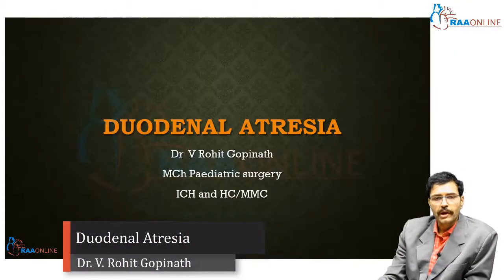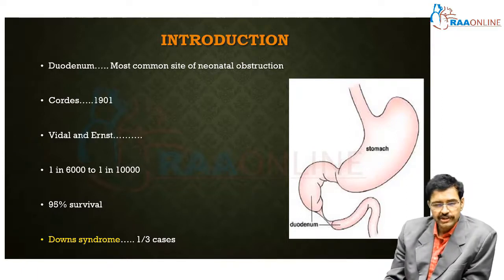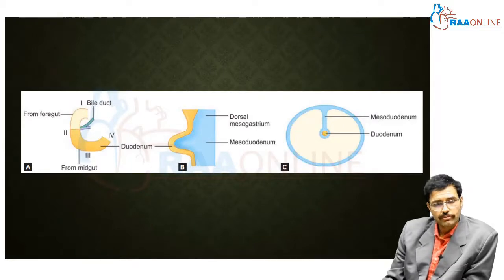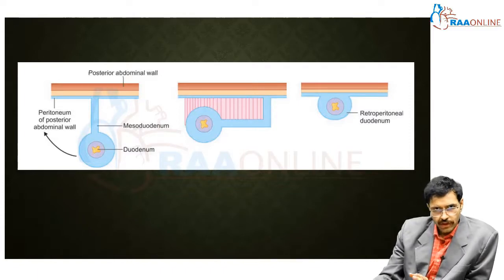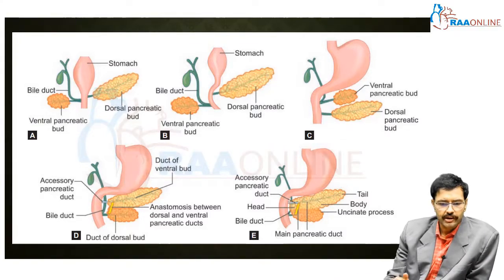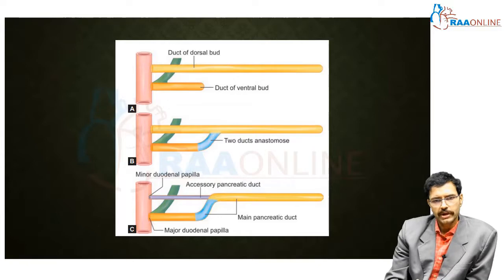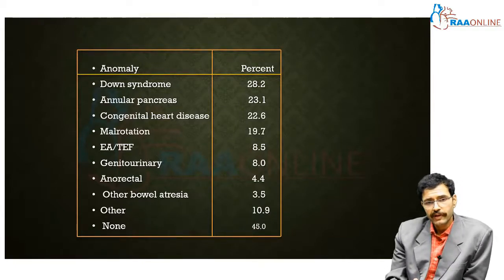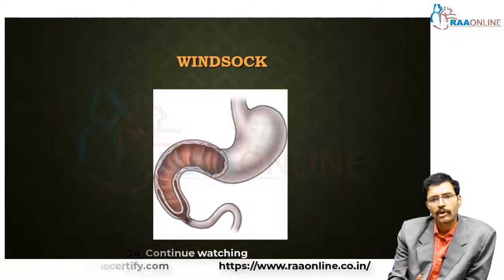Duodenal Atresia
Description:
MS/DNB General Surgery has 10 Specialties, 433 Video Lectures, 278 Presentations, 51 Test Series, 338 MCQs and 101 Reading Materials are Available on RAAONLINE APP. Learn from 50+ Experienced Faculties.

General Surgery Specialties:
1. Clinical Case Discussion
2. MS/DNB General Surgery (Bailey & Love's General Surgery
3. Basics of surgical anatomy
4. Fundamentals of Laparoscopy
5. Pediatric Surgery
6. Neurosurgery
7. Oncosurgery
8. Urology
9. Plastic surgery
10. SS - Cardiothoracic and vascular surgery